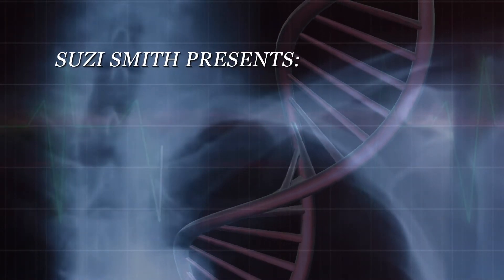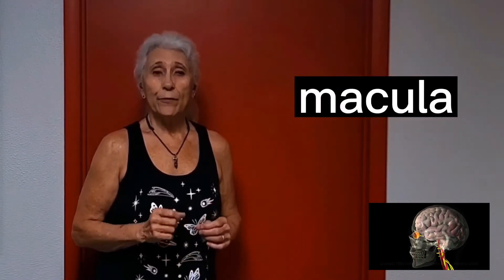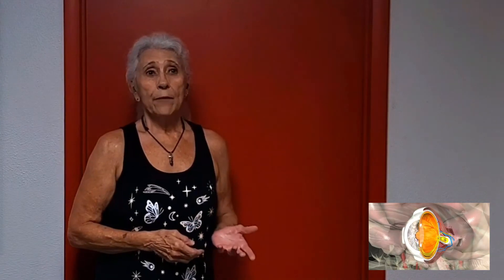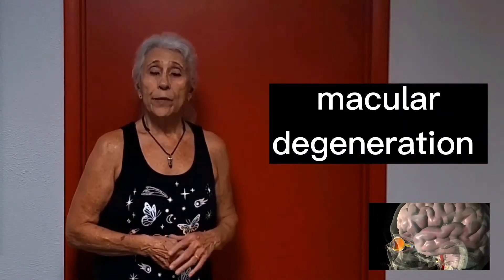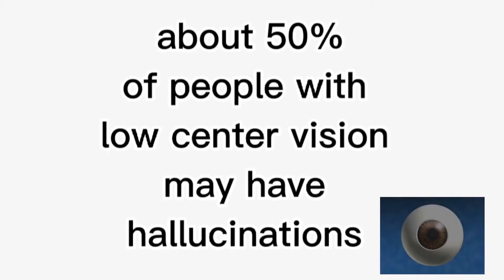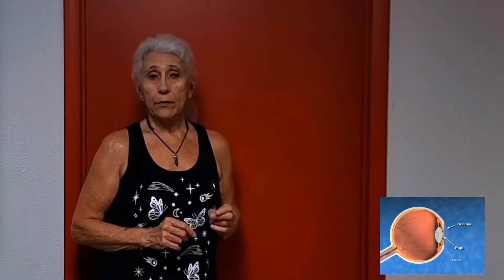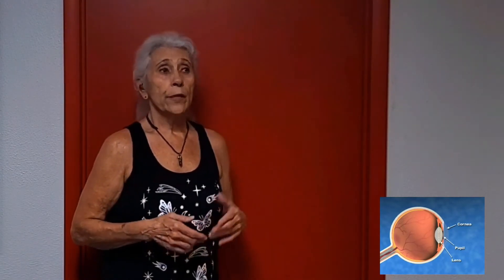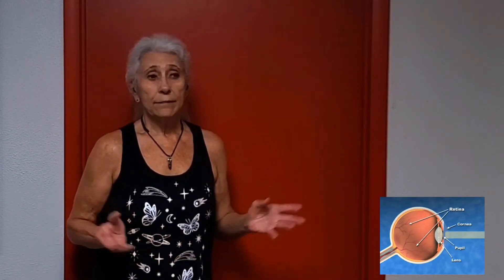Anatomy N'at Macula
If you think you're seeing Dracula it just might be your macula.  Listen as Suzi explains some things that can happen to your vision as you age.